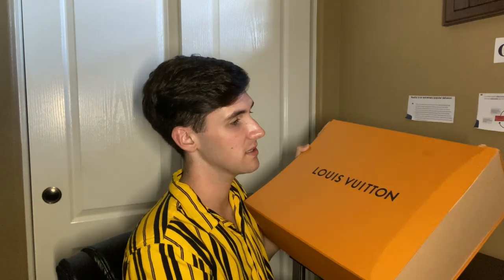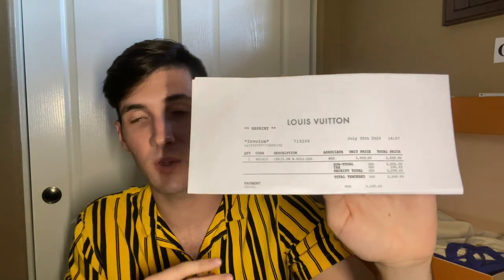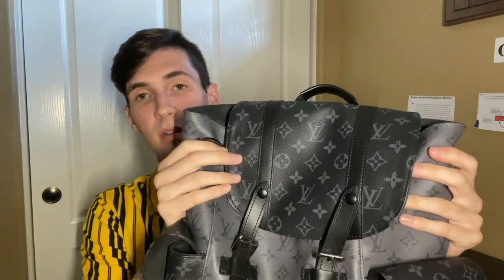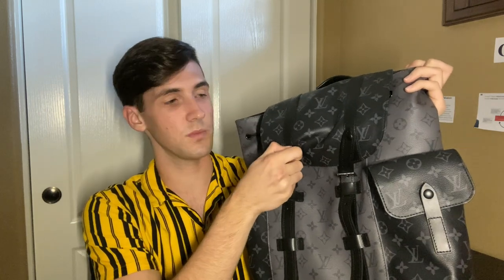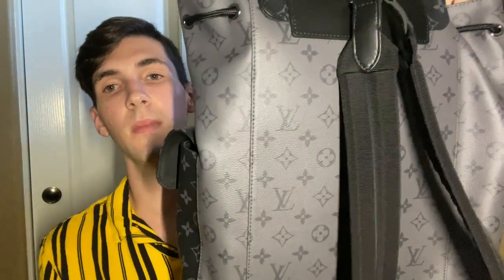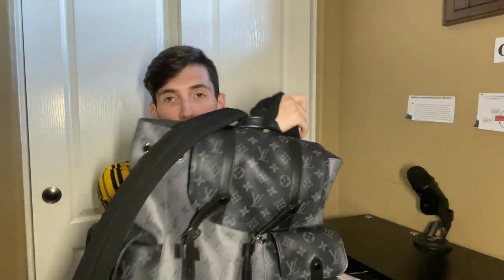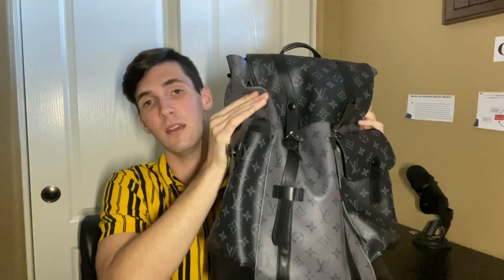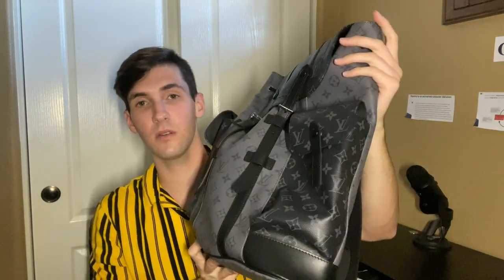Louis Vuitton Eclipse Christopher Backpack Unboxing/Review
Here is one of the RAREST backpacks I've owned.

"Louis Vuitton's Monogram Eclipse Reverse line launched in June 2020 as part of the Men's Pre-Fall 2020 collection. The Eclipse Reverse colorway mixes the original monogram print with its inverse gray colorway for a modern twist that appeals to both men and women. The Louis Vuitton Christopher PM Backpack, Monogram Eclipse Reverse, Gray, features alternate blocks of dark Monogram Eclipse with the new Gray Monogram Eclipse Reverse both in coated canvas. This classic LV silhouette features cowhide leather trim details..." - Stock X